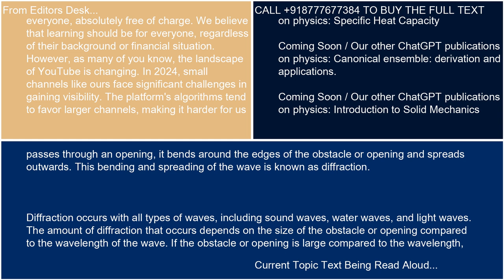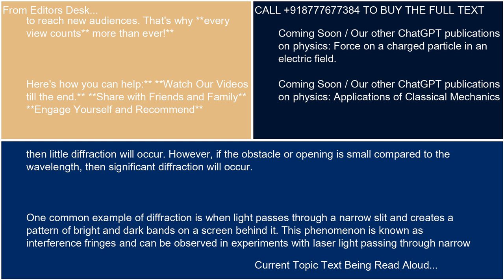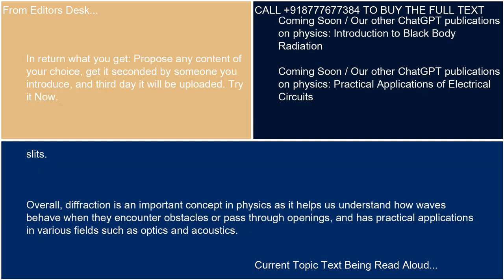Diffraction spreading of waves when they encounter obstacles 21 10 24 17 07 08